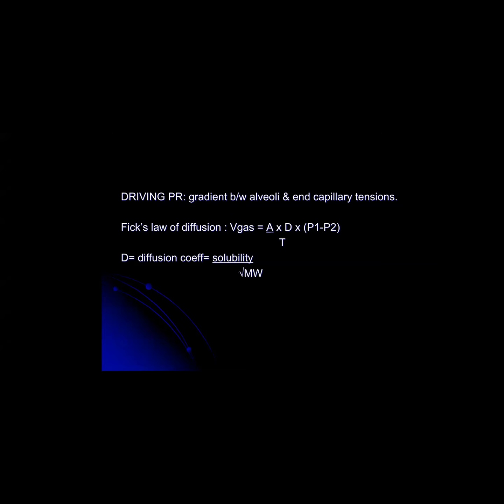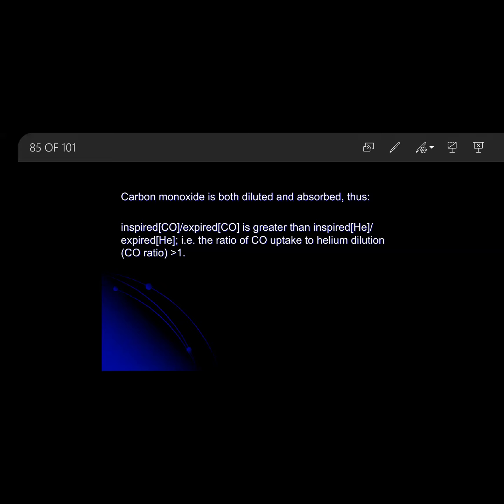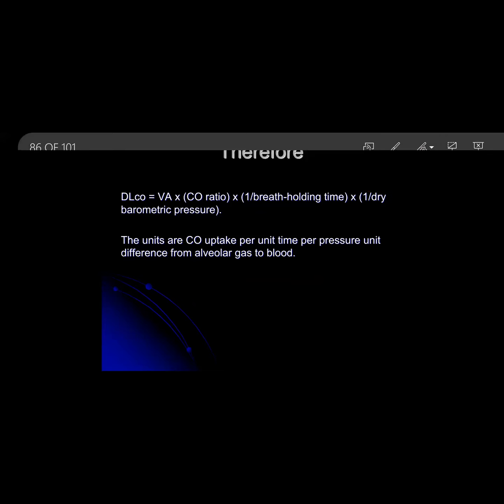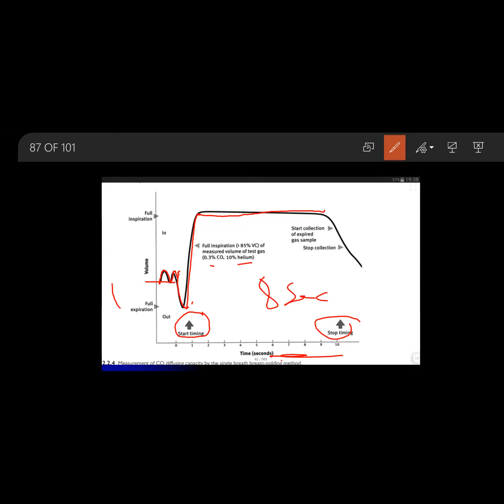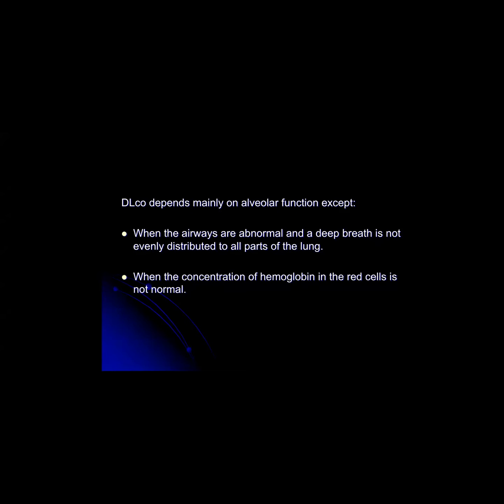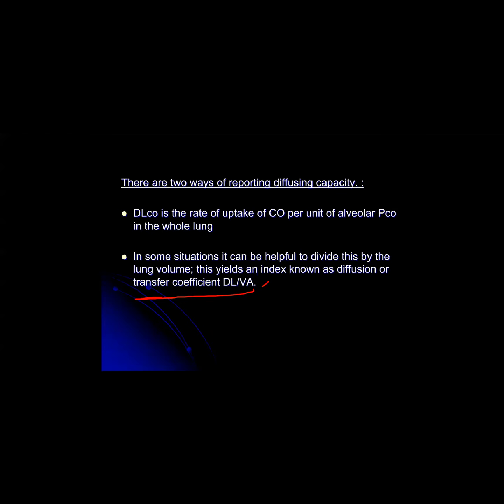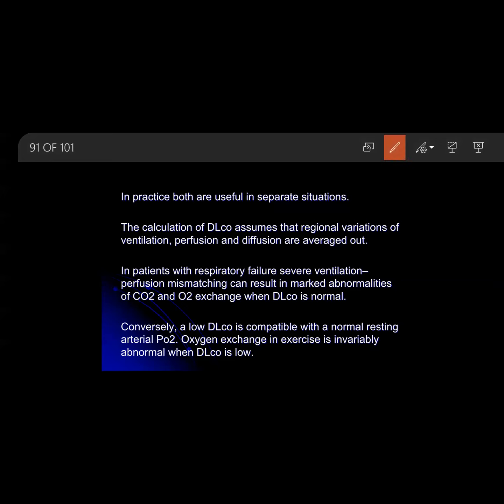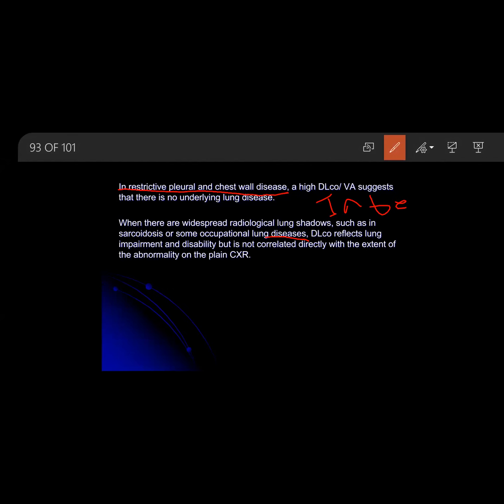Pulmonary function tests part III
Lung diffusion of CO

The physiological basis and clinical implications